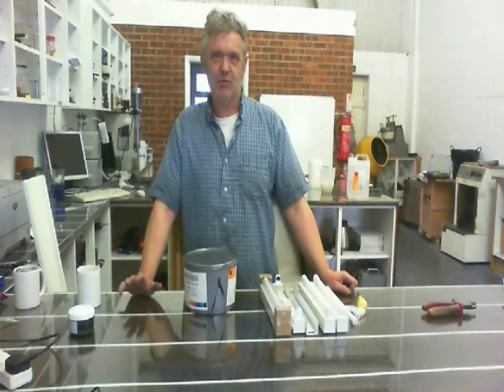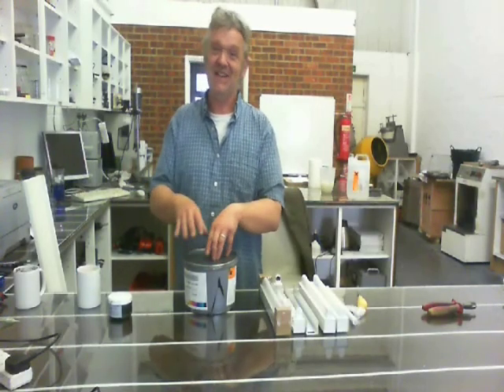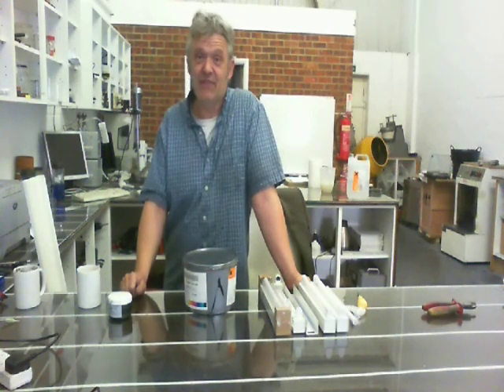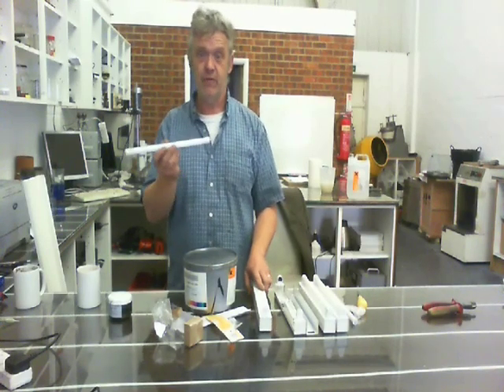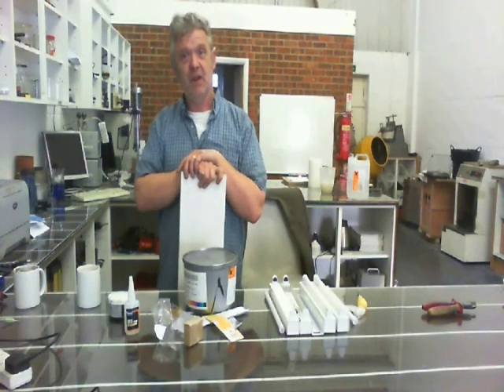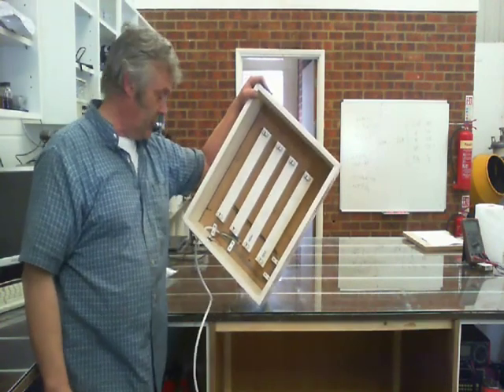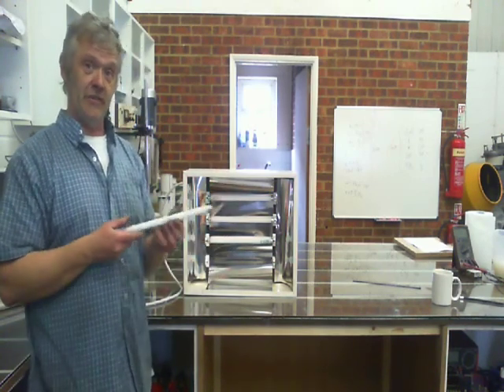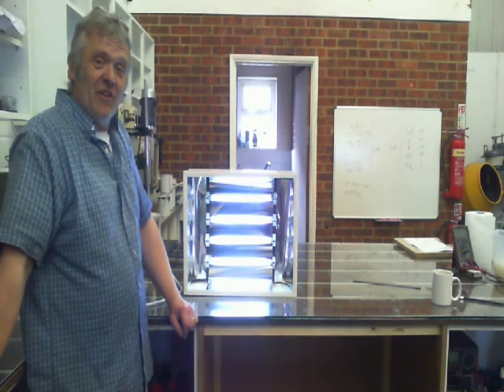How To Make A UV Cure Box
This for anyone who wants a UV light source for curing photopolymers - there are planty of uses for this from screen printing to stamp making and it is very easy and cheap to make - this unit cost me 20 pounds but i had a lot of the cable and board laying around but even if you don't it is going to cost you a lot less than buying a box of this type